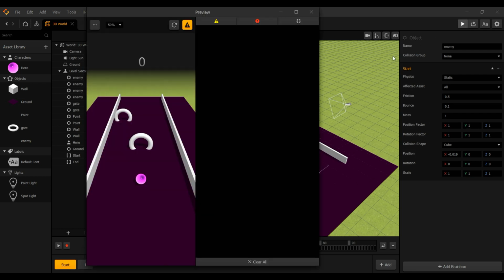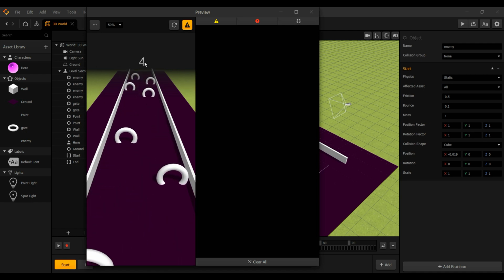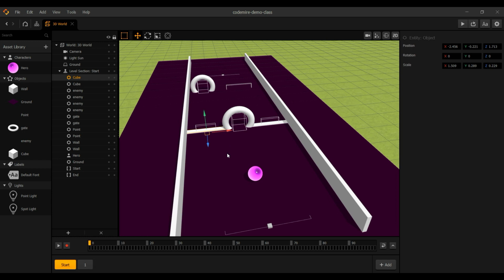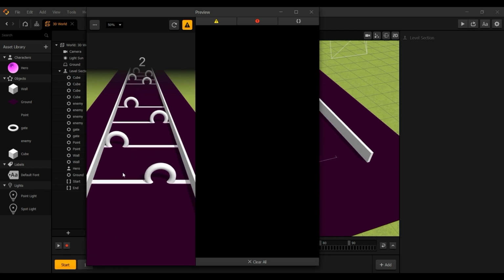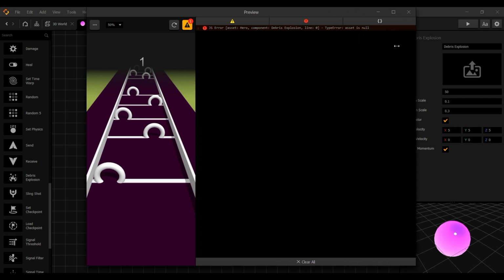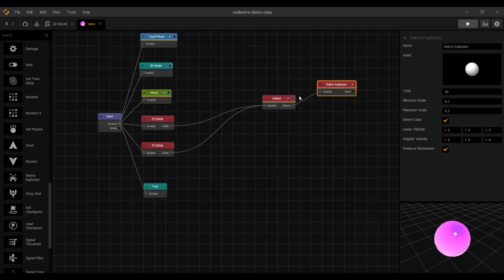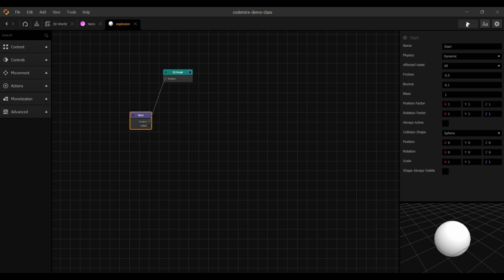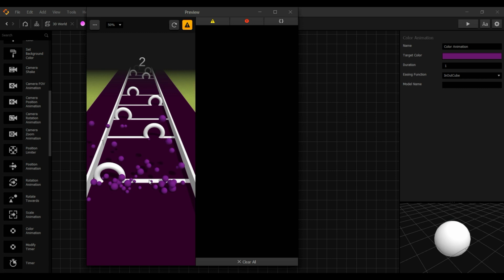Buildox 3.2 tutorial - Make game like gate rusher | Part - 03 | Level : Beginner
In this video you will learn all the basic key features about buildbox and will be creating a game like voodoo's gate rusher using buildbox.

Codemire is an EdTech start-up which try to provide free training program and courses. We will train you for free and will give you a chance to work with us. Our team is working day and night on our website.